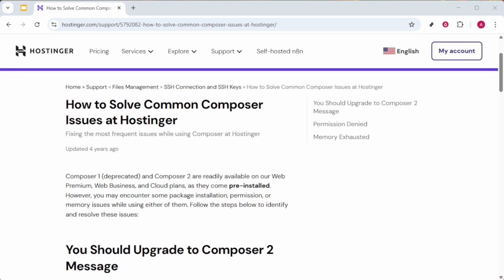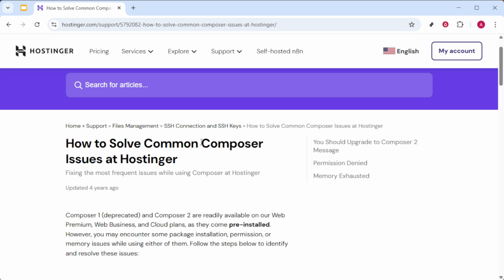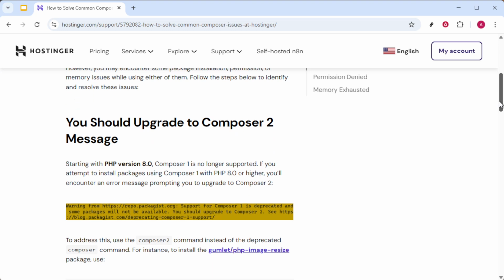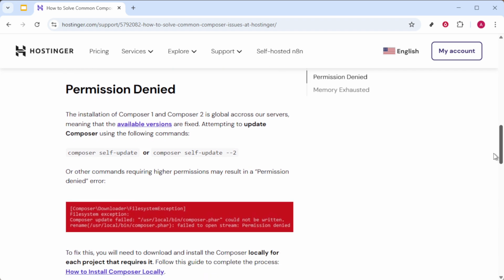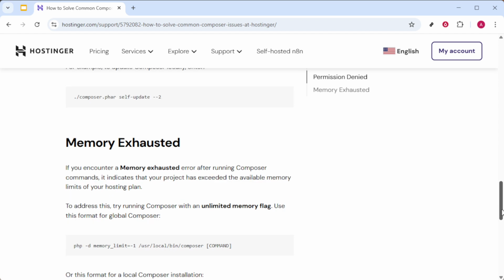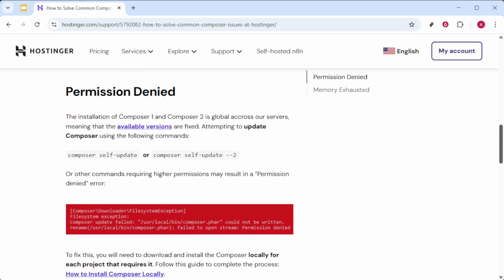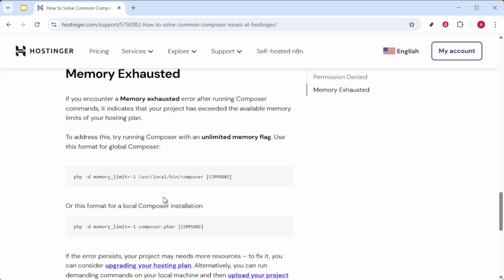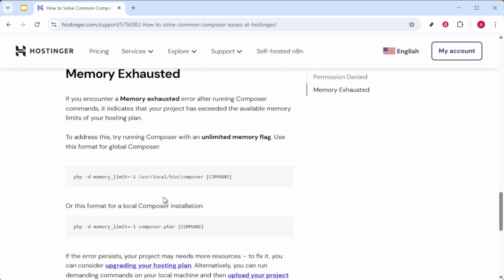Hostinger Composer2 | Composer.phar Not Writable | How To Update Composer In Hostinger | Solved🥳🥳🥳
In this tutorial, you’ll learn how to update Composer to Composer v2 in Hostinger and fix the composer.phar not writable error. This step-by-step guide will show you the exact commands and process to solve the issue and run Composer smoothly on your Hostinger hosting account.

✅ Update Composer to v2 in Hostinger
✅ Fix composer.phar not writable error
✅ Beginner-friendly step-by-step solution

Perfect for developers, WordPress users, and website owners who need Composer for their projects and want a quick fix to common Hostinger errors.